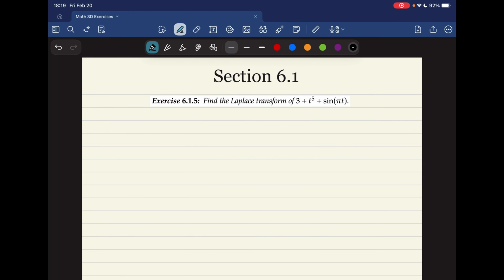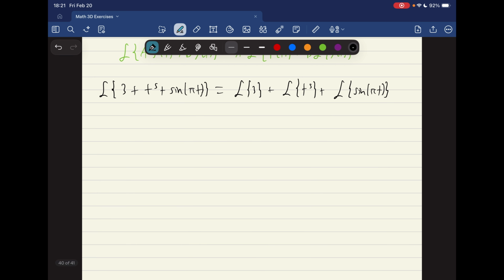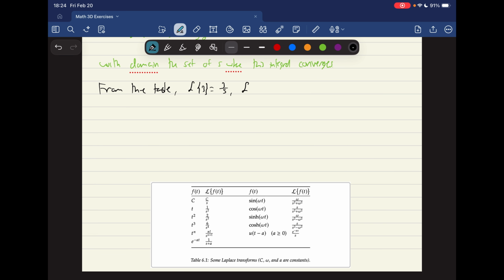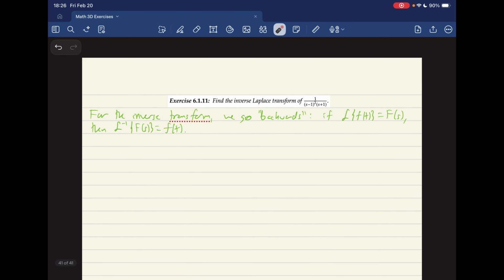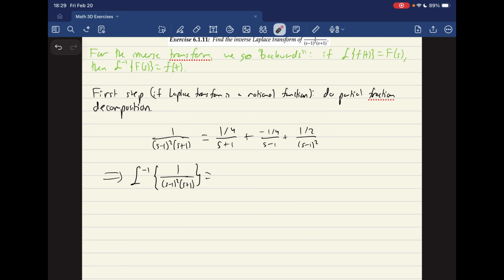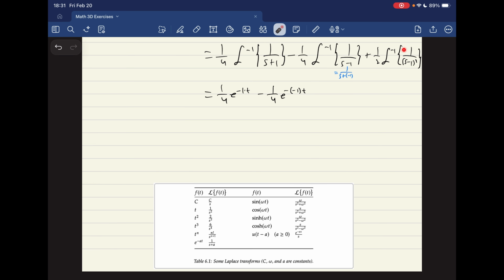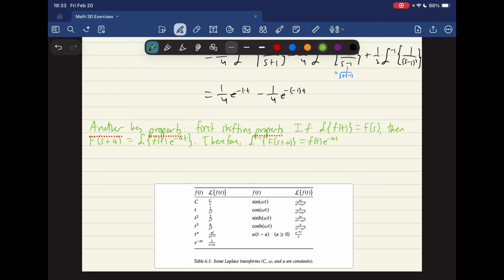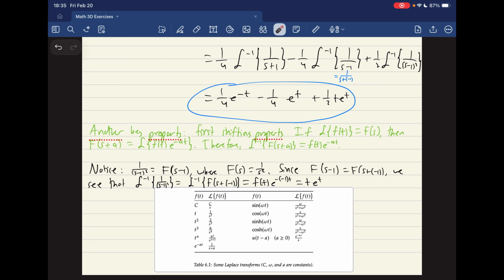Differential Equations: Laplace Transforms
In this video, we solve Exercises 6.1.5 and 6.1.11 from Jiří Lebl's "Notes on Diffy Qs: Differential Equations for Engineers". Exercise 6.1.5 asks us to compute a Laplace transform, whereas 6.1.11 asks us to compute a inverse Laplace transform.

0:00 Problem statements
0:38 Linearity of the Laplace transform
2:22 Definition of the Laplace transform, then table of common transforms
3:33 Applying table
5:46 Next problem and definition of inverse Laplace transform
6:54 Back to problem
11:48 First shifting property